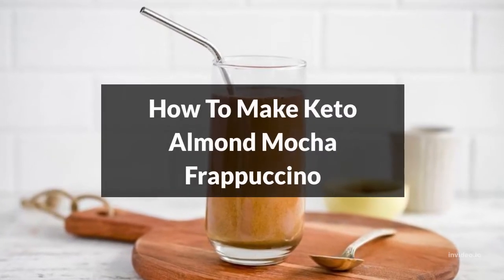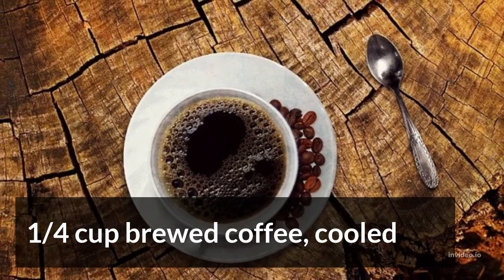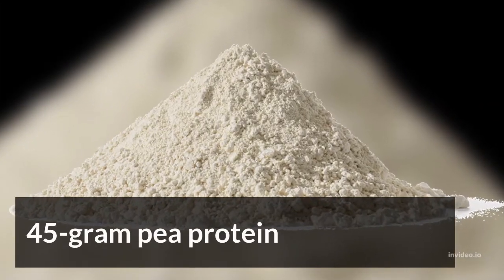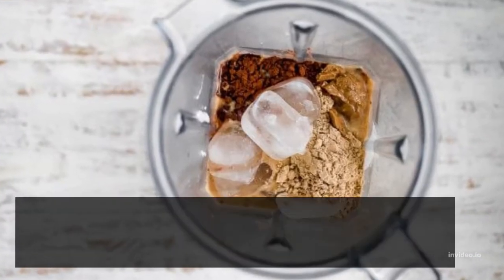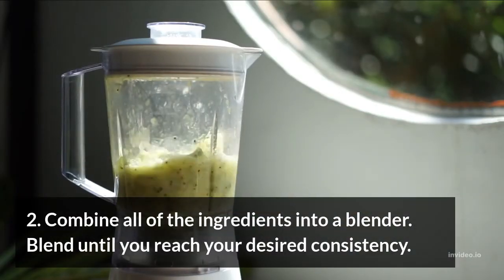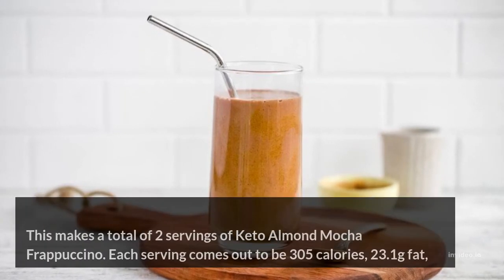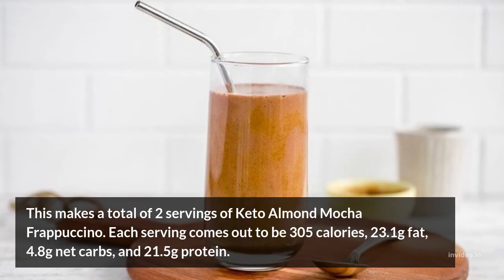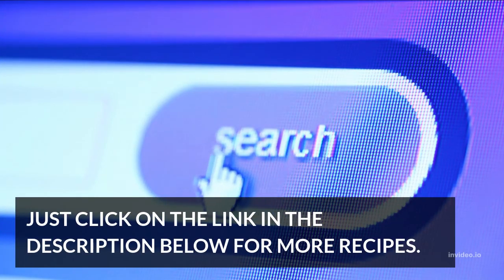How To Make Keto Almond Mocha Frappuccino - Keto Diet Recipes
In this video, I'll show you How To Make Keto Almond Mocha Frappuccino - Keto Diet Recipes.

Here is a recipe for making Keto Almond Mocha Frappuccino:

IF YOU WANT TO GET A CUSTOM KETO DIET MADE UP FOR YOU,

The Ingredients:

3/4 cup canned coconut milk

1/4 cup brewed coffee, cooled

1 tablespoon almond butter

1 tablespoon cocoa powder

45-gram pea protein

2 cup ice cubes

The Preparation:

1. Measure out and prepare all of the ingredients.

2. Combine all of the ingredients in a blender. Blend until you reach your desired consistency.

3. Using a spoon, drizzle extra almond butter onto the sides of the glass.

4. Pour into serving glasses and enjoy!

The Serving:

This makes a total of 2 servings of Keto Almond Mocha Frappuccino. Each serving comes out to be 305 calories, 23.1g fat, 4.8g net carbs, and 21.5g protein.